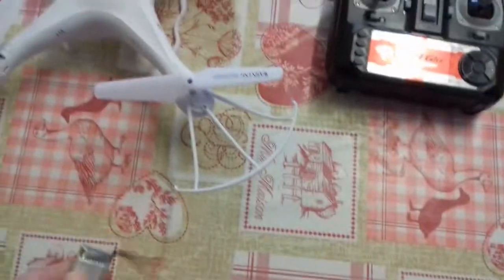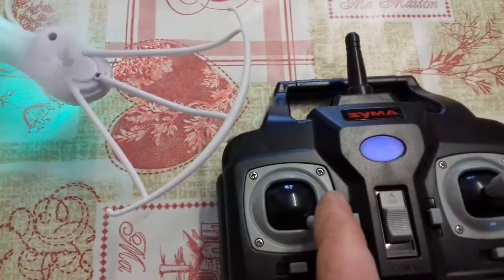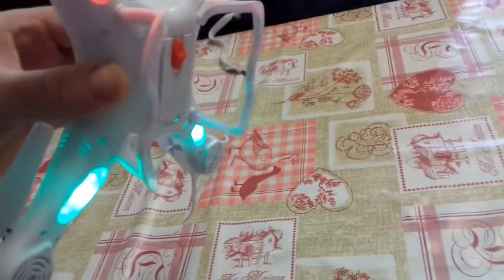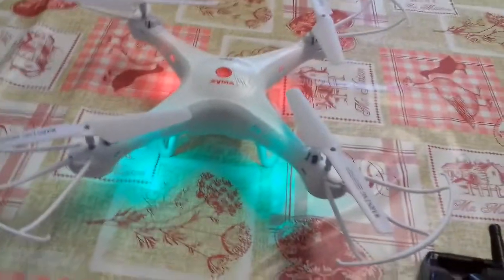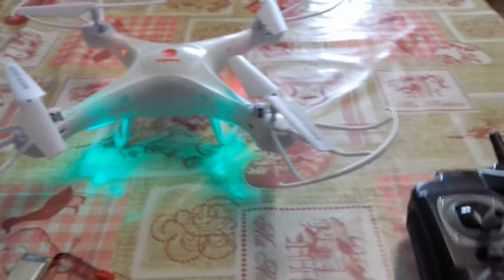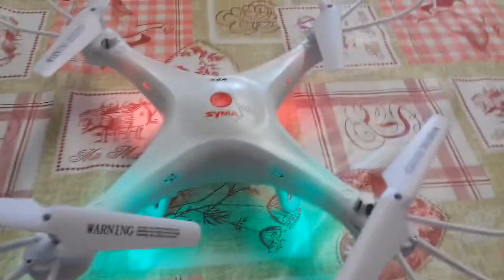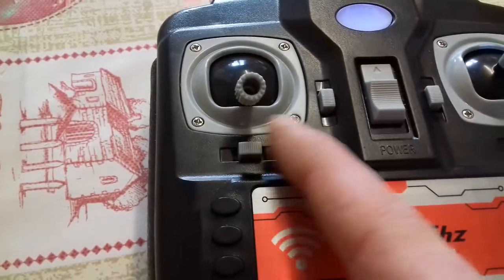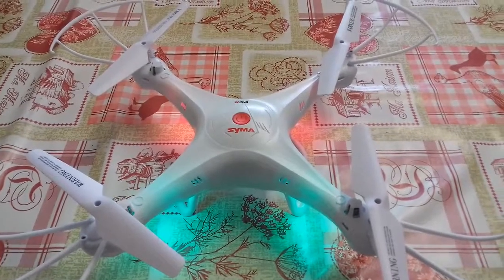X5a drone beginners introduction short movie part 1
This is a short movie which explains about the X5a syma drone, basic use of controls and what to expect on first flight